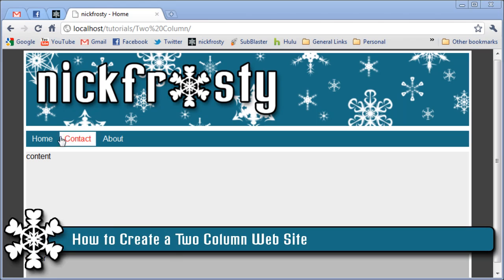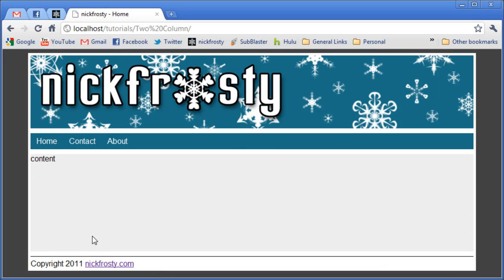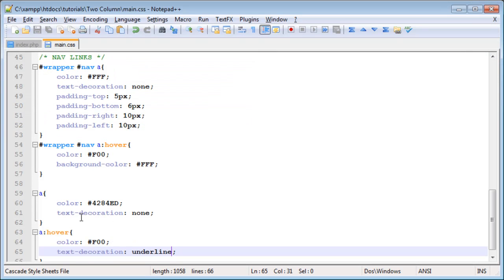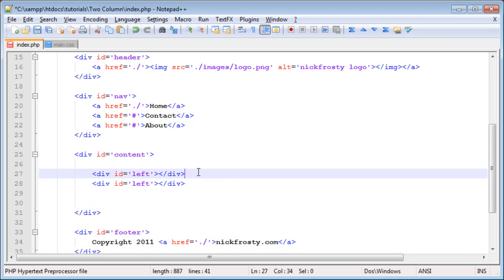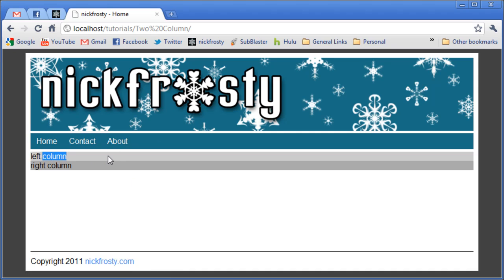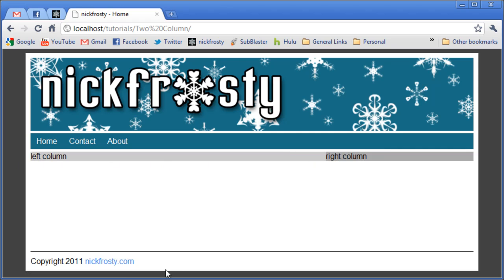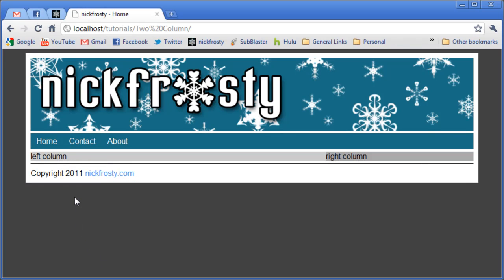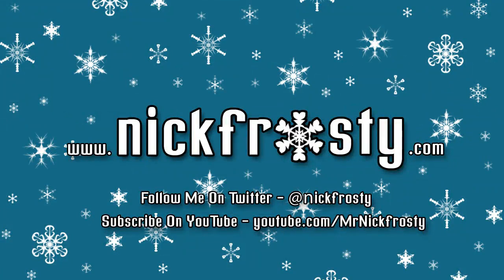HTML Tutorial: Create a Two Column Site (Part 3/3)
In this HTML and CSS tutorial, demonstrate how to create a two column web site.